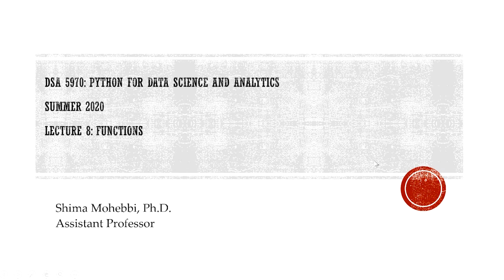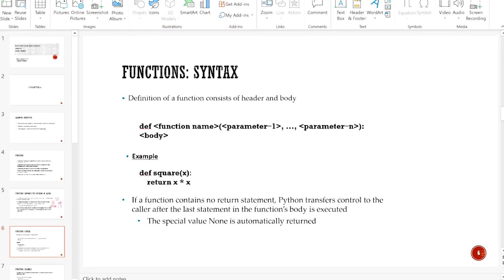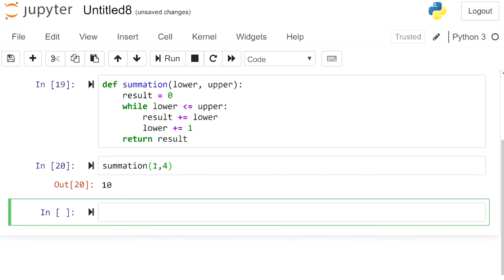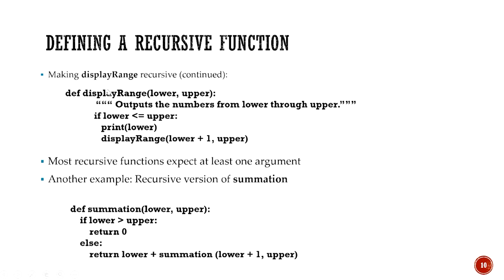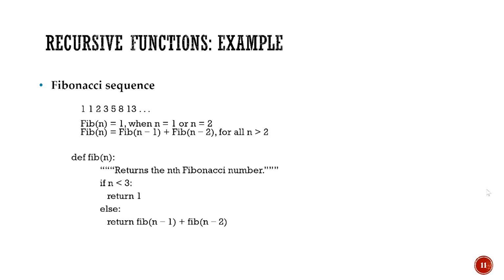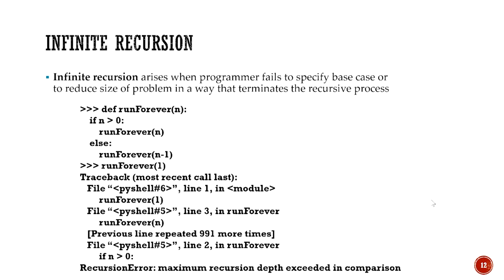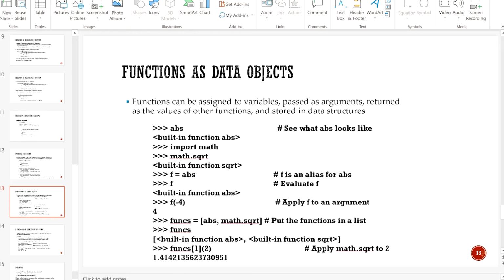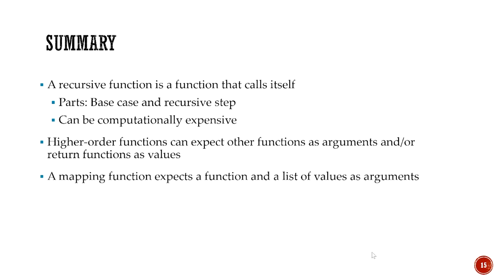Lecture 8: Functions